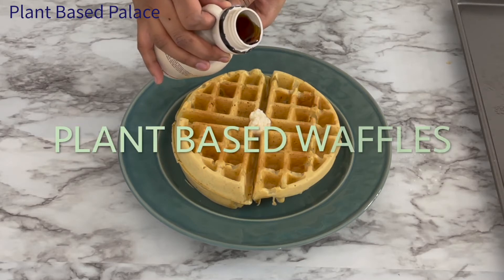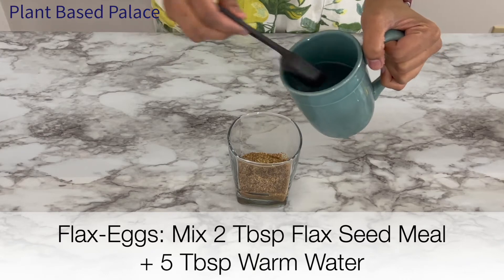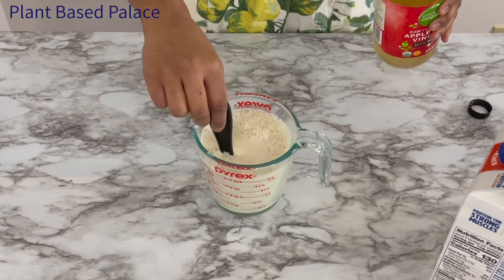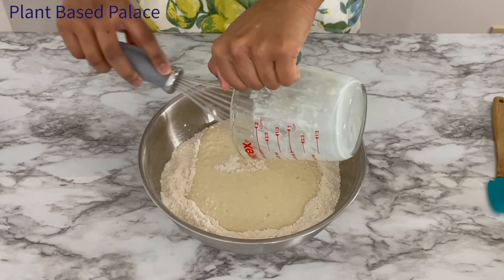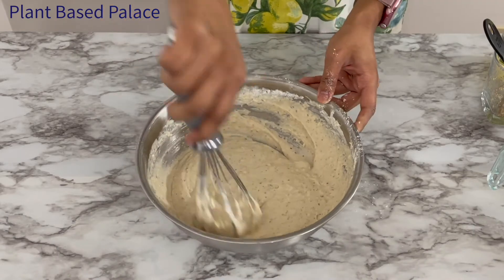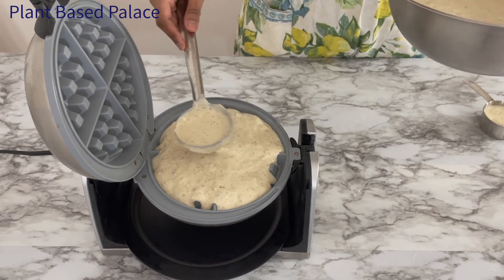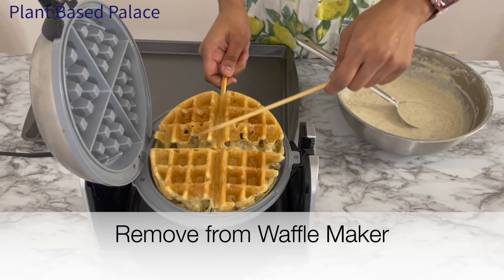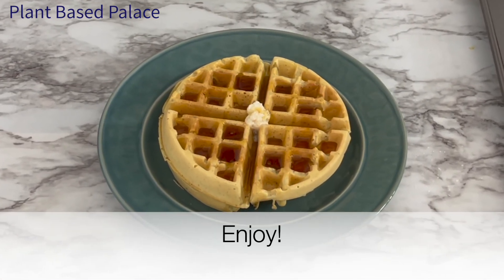How to Make the BEST Waffles (VEGAN) (PLANT BASED)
I'll show you all how to make Plant Based Waffles!